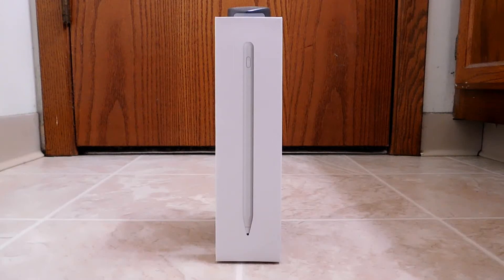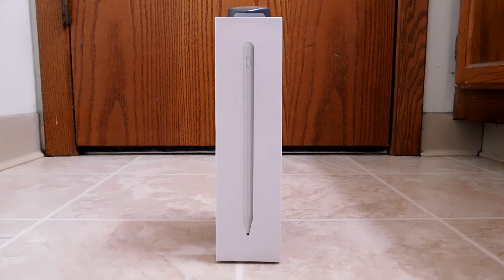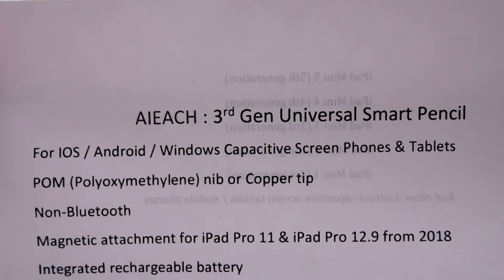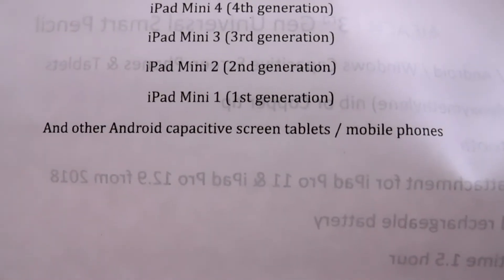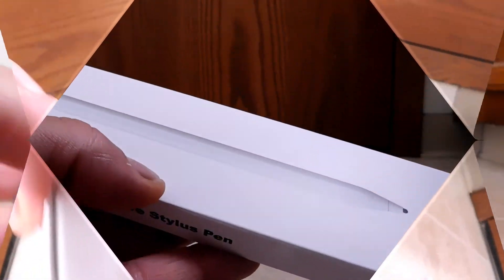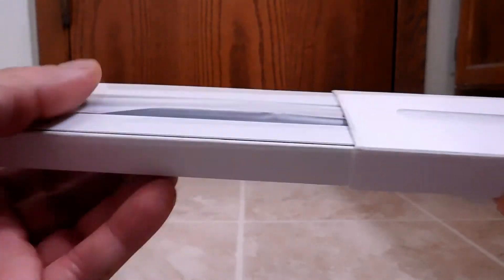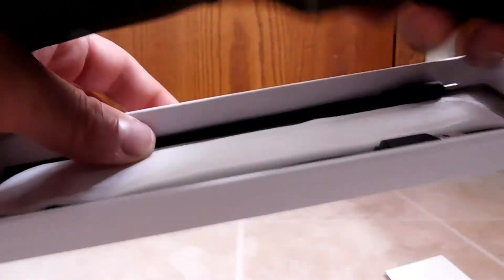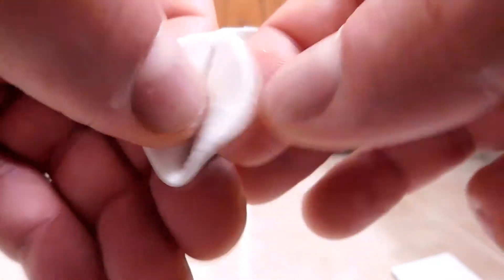Aieach : 3rd Gen Universal Smart Pencil (unboxing & review)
/*-Timestamps-*\
0:00       Note about this type of item
0:50       So why I got it
1:47       Specs
2:30       Around the box
4:40       Unboxing
10:53     Materials and operation
12:27     Testing it out
15:36     Impressions after use
16:49     Note to Apple users
17:18     Note to non-Apple users
18:06     Tracking (on the V60)
19:05     Conclusion